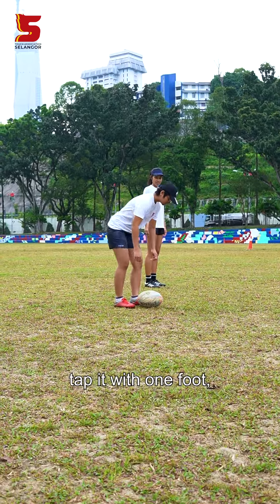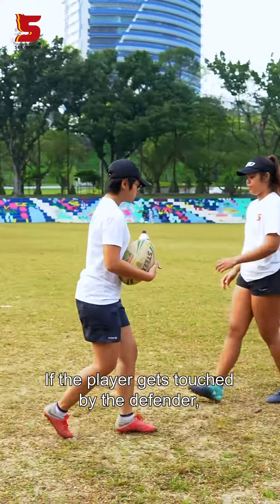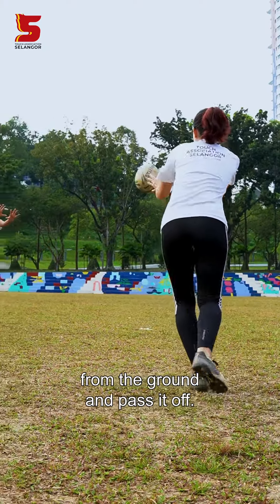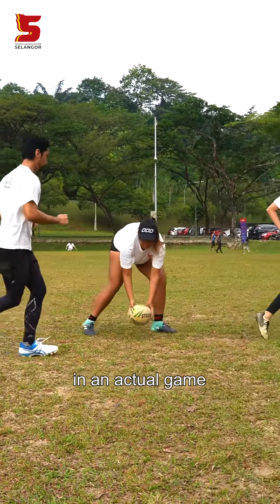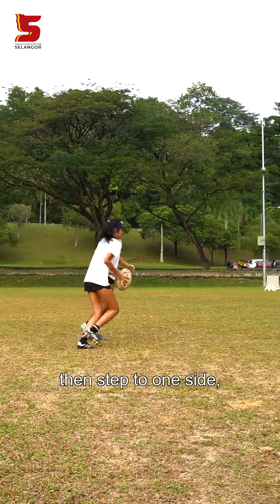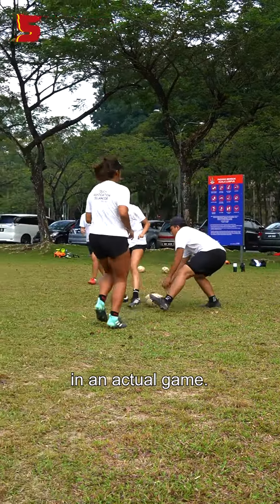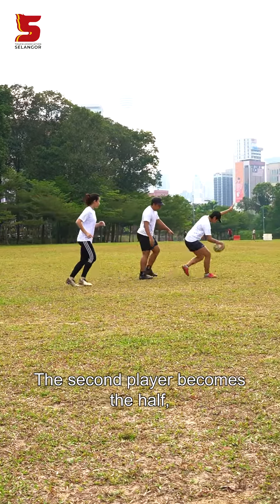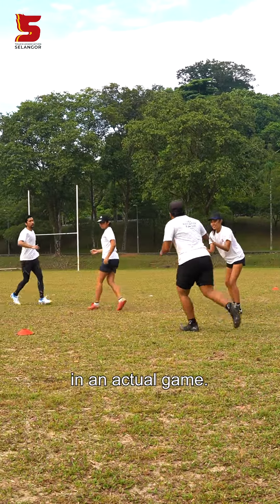Basic Touch Skills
These are the fundamental touch skills and structures that you need to know:

1. Tap & Go - 0:03
2. Roll Ball -  0:11
3. Buddy - 0:28
4. Ones - 0:43

We hope this video is useful for you and your team!

Ini adalah kemahiran asas dan strucktur sukan Touch yang anda perlu tahu:

1. Tap & Go - 0:03
2. Roll Ball -  0:11
3. Buddy - 0:28
4. Ones - 0:43

Semoga video ini bermanfaat kepada anda dan pasukan!

📹: Nur Sarah Shaharin // IG: @tinynursarah